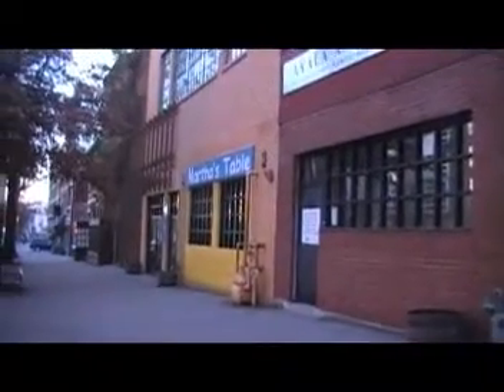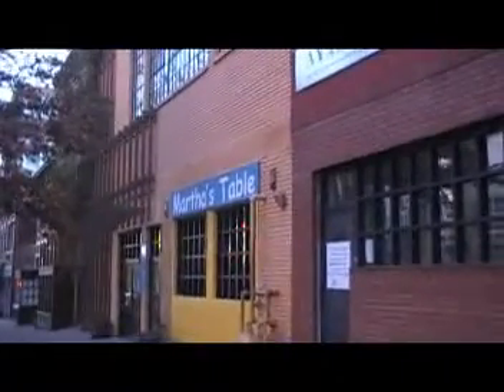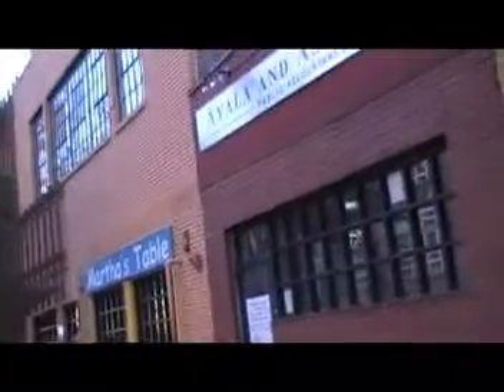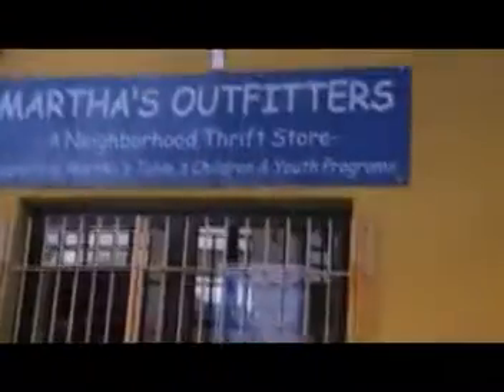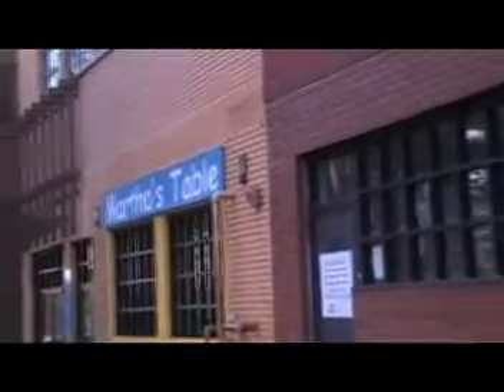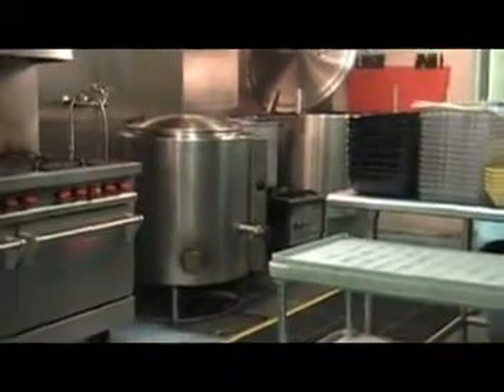Martha's Table McKenna's Wagon Feeding the Homeless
This is a brief video about Martha's Table and its Mckenna's Wagon program to feed the homeless on the streets of Washington.  At the end are suggestions about how you can help.